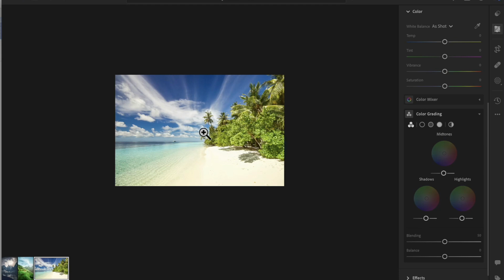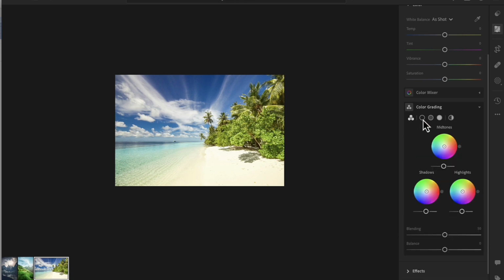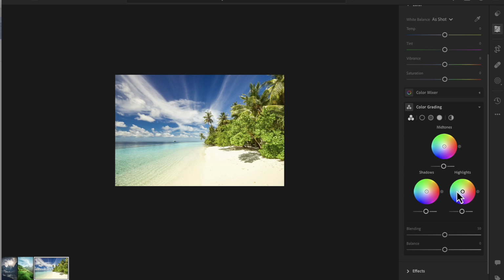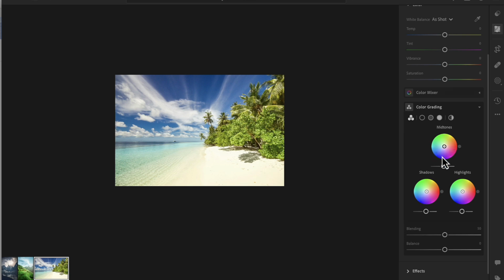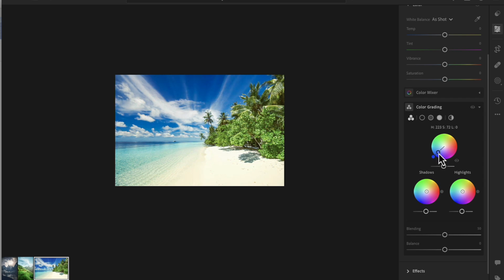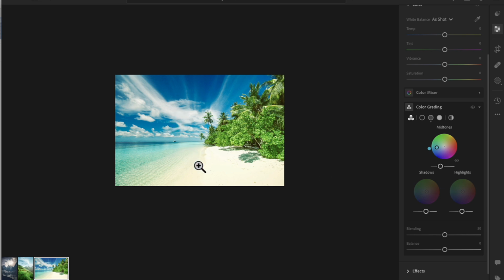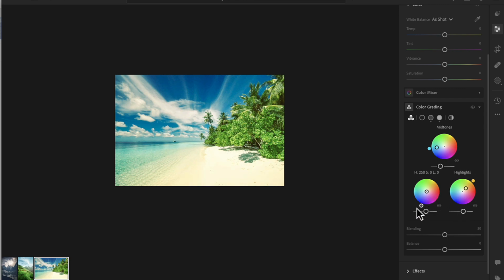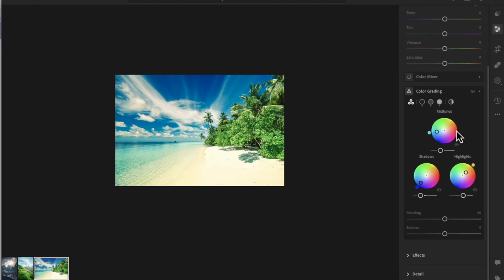Lightroom: Color Grading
This video covers the basics of how to use the color grader in Lightroom.